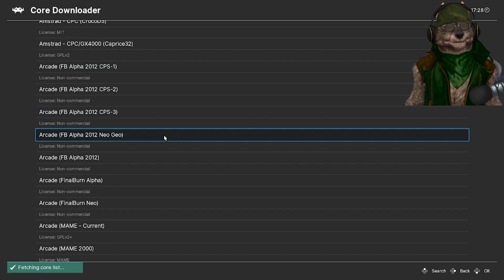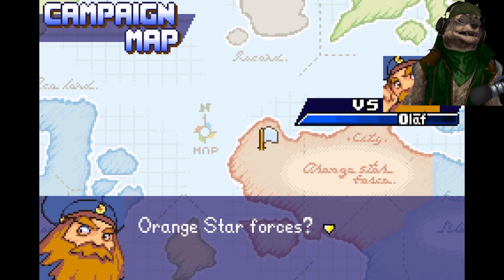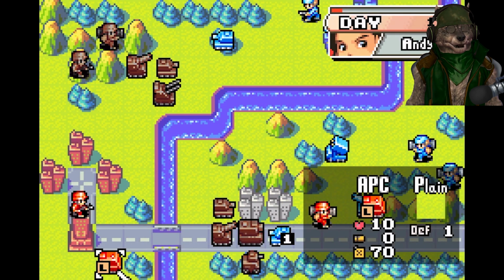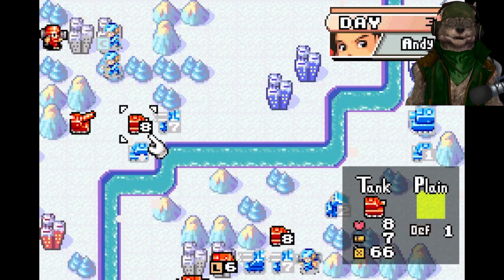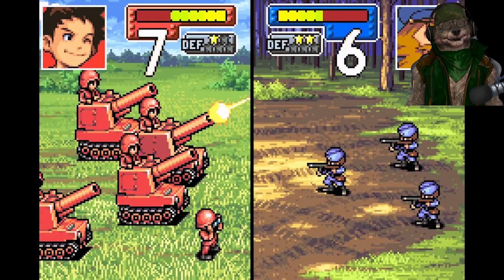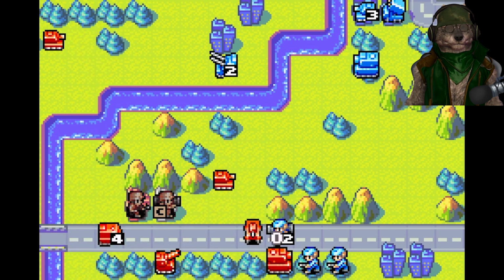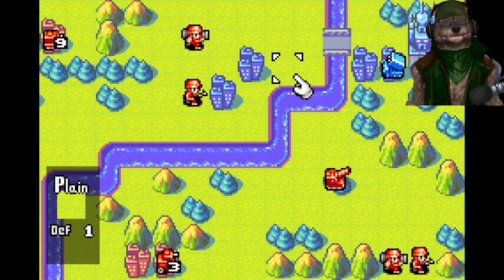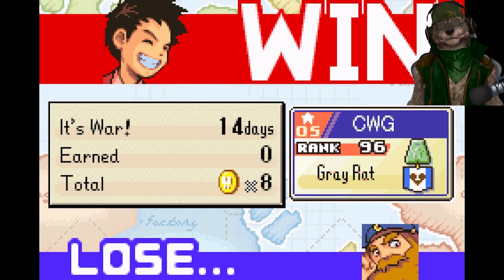Back to Basics - Advance Wars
Hello, my Wolf Pack!  We are going back to basics, we found a program that we could run our beloved game Advance Wars.

This content is also available on Odysee.  If you want a platform that allows your voice to be heard come and join me on Odysee and make sure to drop a follow.